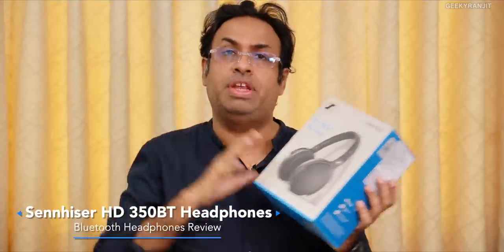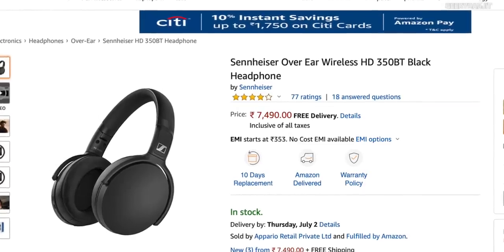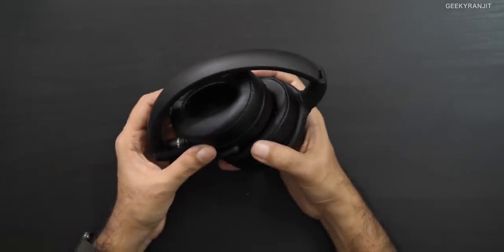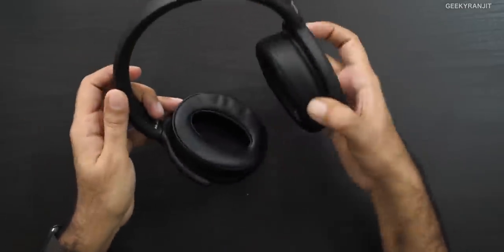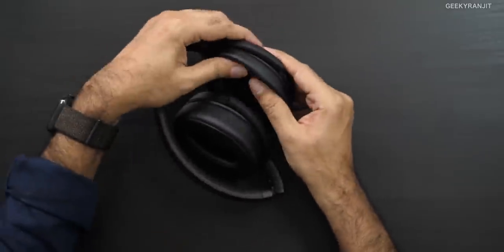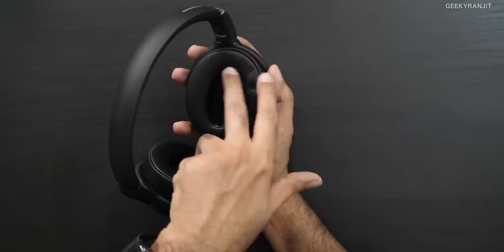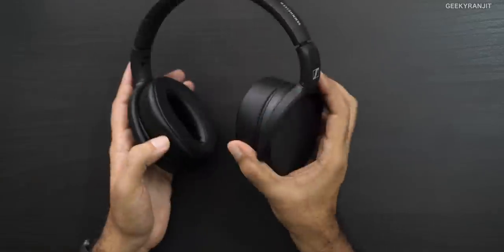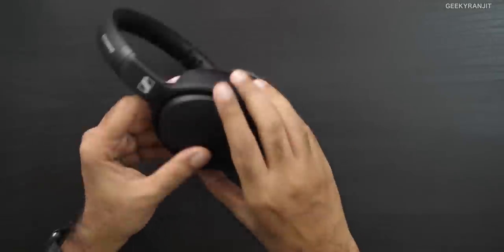Sennheiser HD 350BT Wireless Headphones Review Any Good?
Sennheiser HD 350BT are wireless bluetooth headphones for your smartphones they run on Bluetooth 5.0 and support APTX, APTX low latency and ACC they also have a integrated mic to take calls and find out what I feel regarding these headphones how do they sound.

Sennheiser HD 350BT Headphones via Amazon

Audio Technica M50x wired headphones

Hashtags